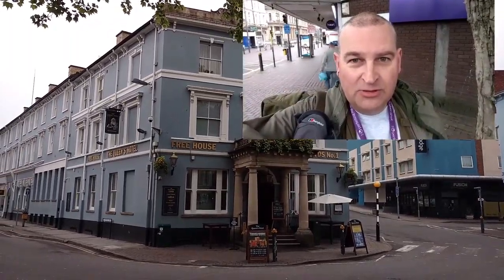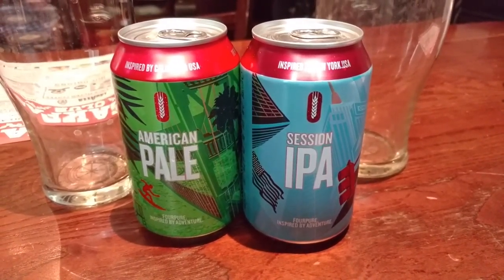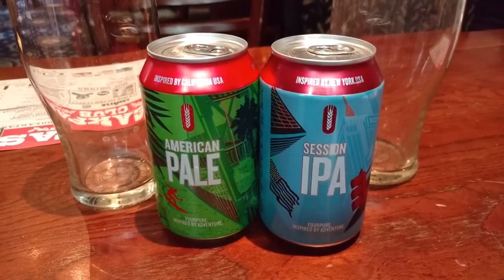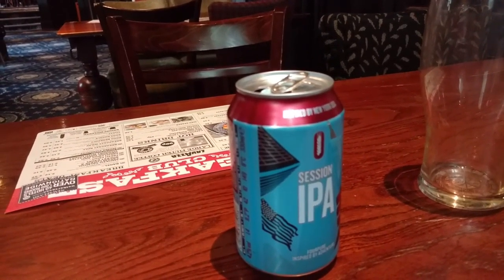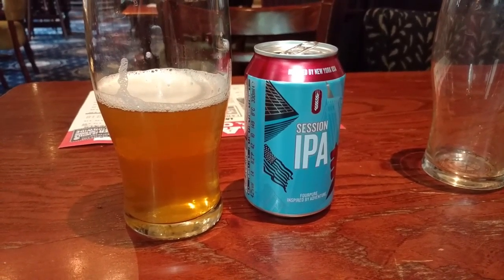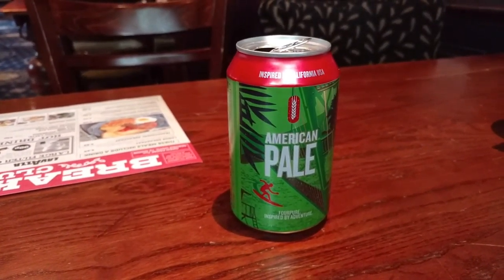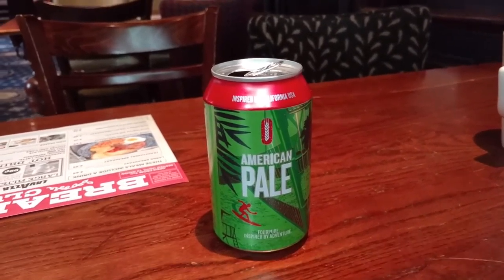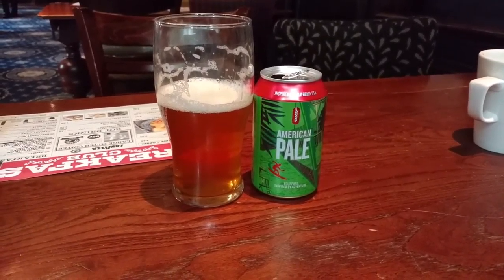Tasting and Saying Goodbye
Another Tweet from The Queens Hotel Newport and more tasting to be done. This time two wonderful cans from Fourpure. Both rather good. A sad goodbye to beers from The Celt Experience in Caerphilly who are ceasing production.